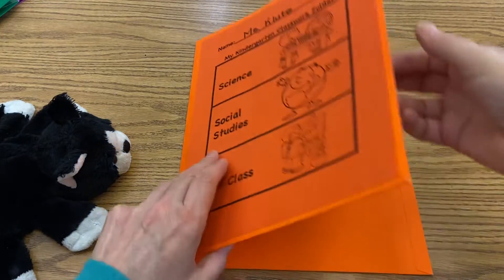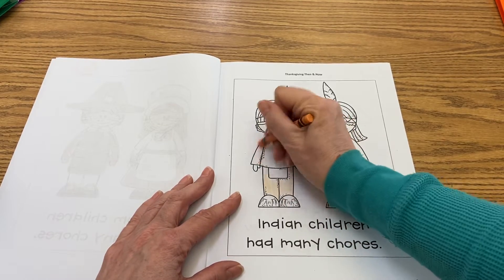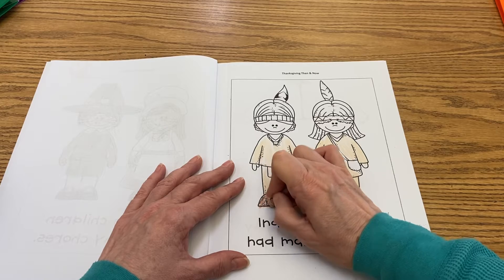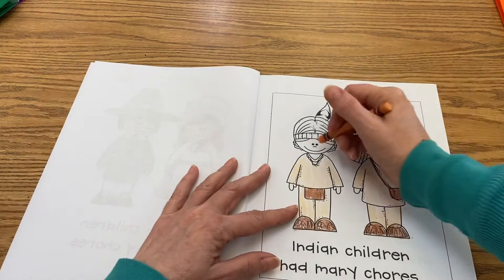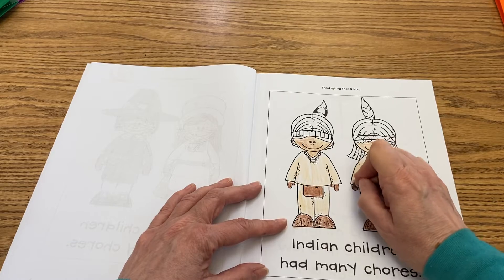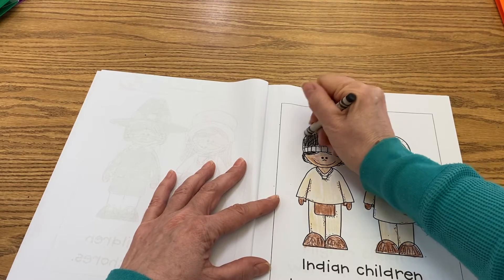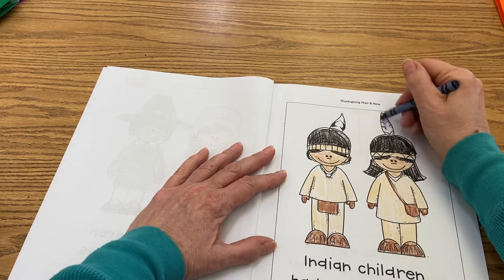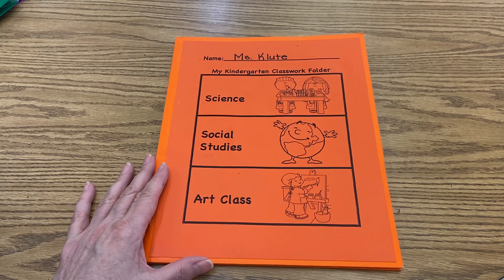11/9 Social Studies Lesson 2 of 2